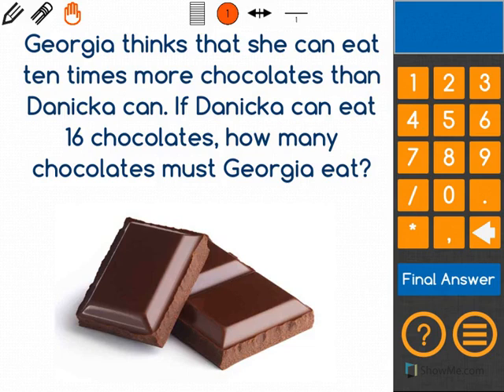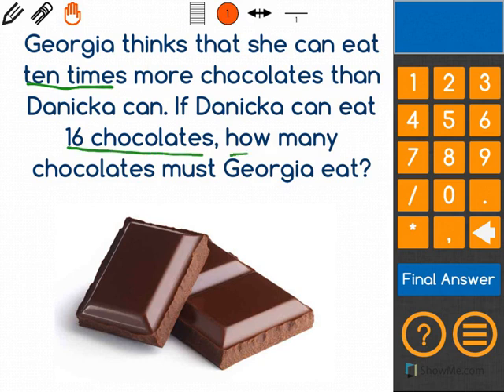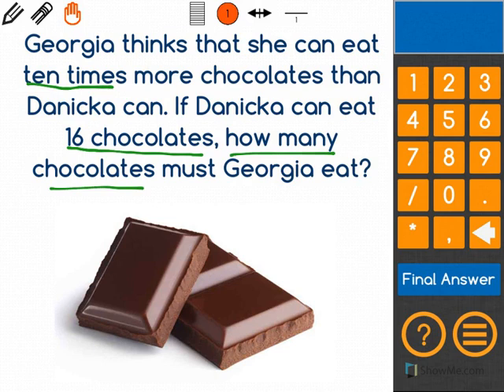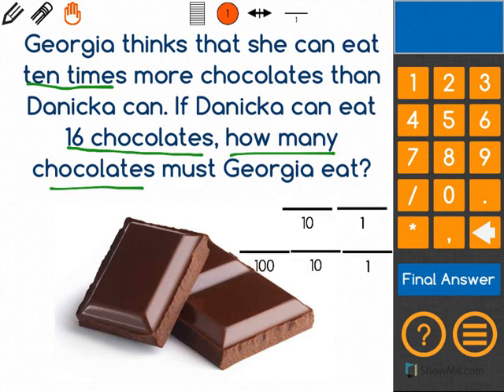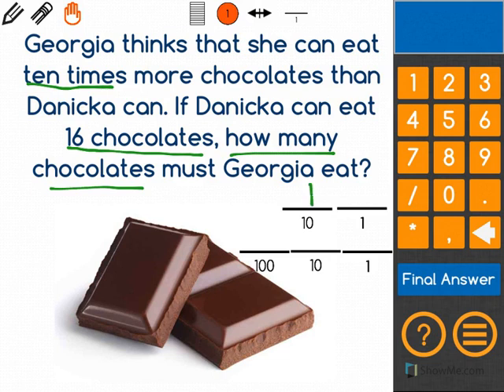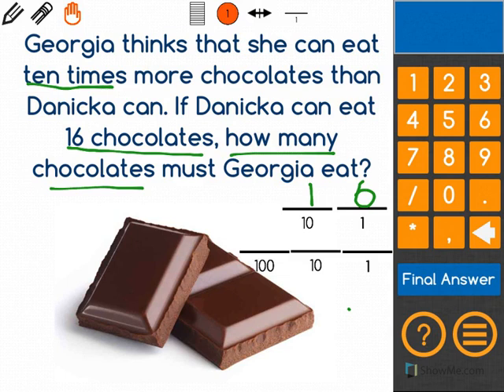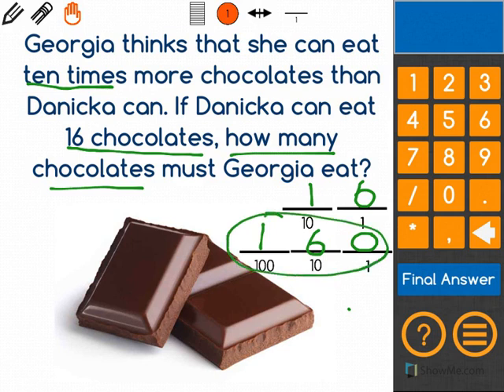[5.NBT.2-1.3] Multiplying/Dividing by 10 - Common Core Standard - Word Problem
Multiplying by 10 once shifts every digit of the multiplicand one place to the left in the product (the product is 10x larger), because in the base-ten system the value of each place is 10 times the value of the place to its right